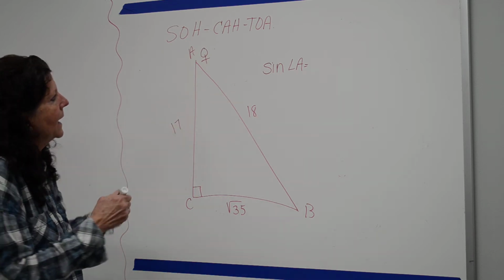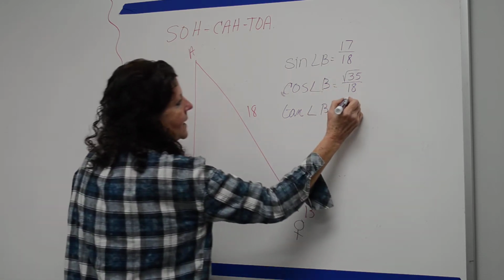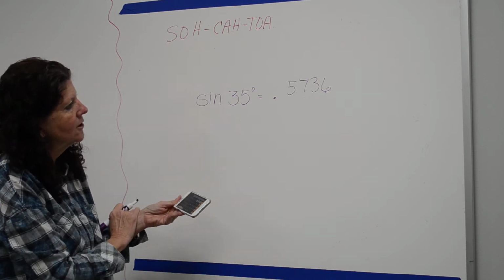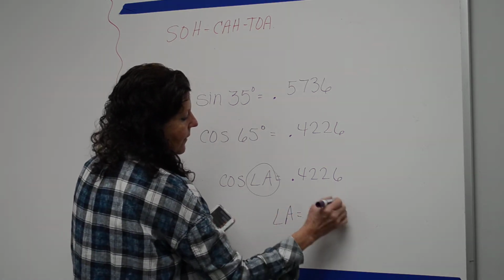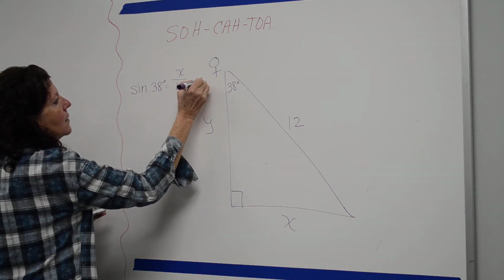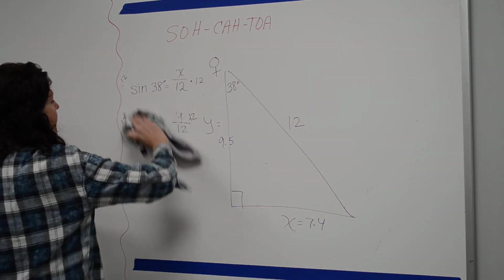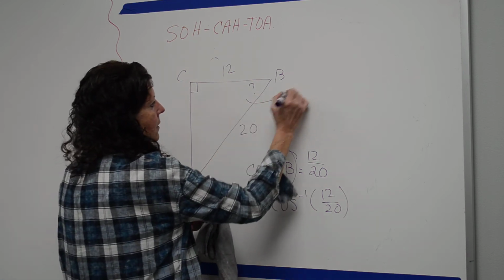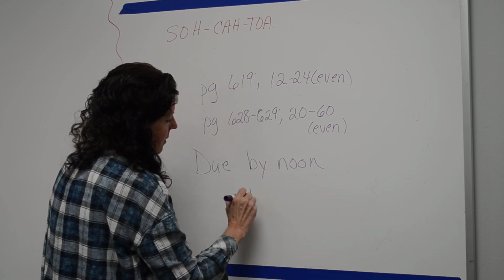Algebra 1- 3/20/20 Video 2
Video teaching of 11.6 and 11.7.  Video 2 of 2